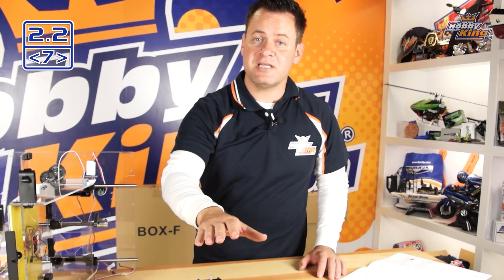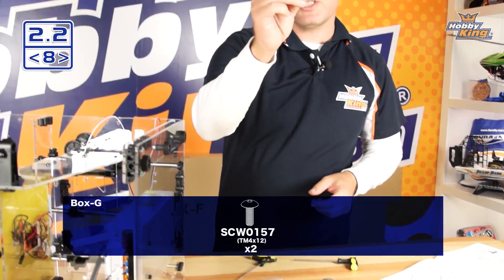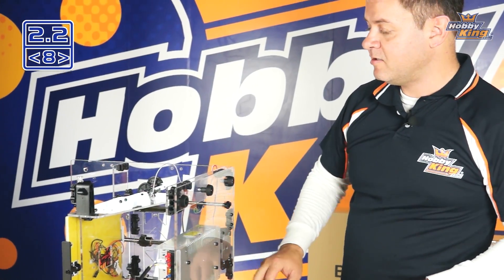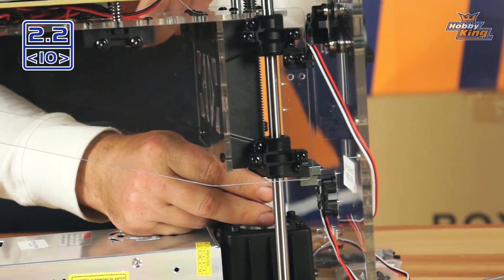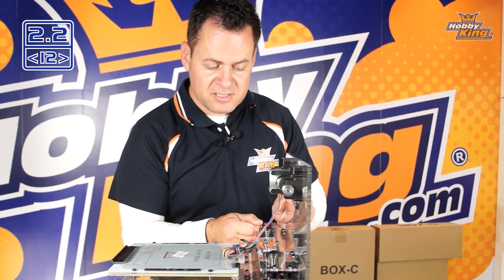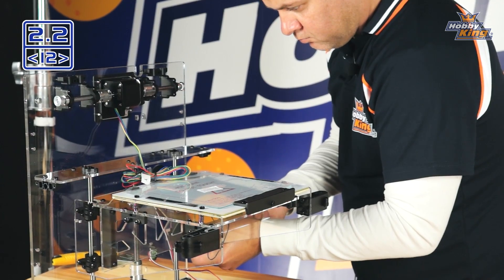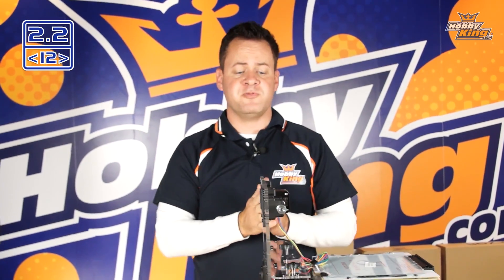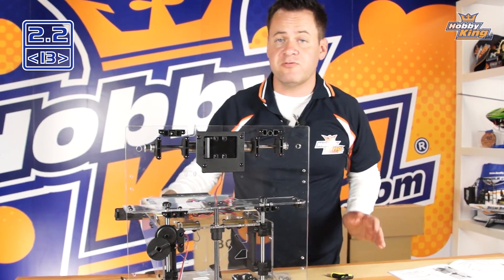Turnigy Fabrikator 3D Printer - 2.2.7 to 2.2.13 - HobbyKing Product Profile